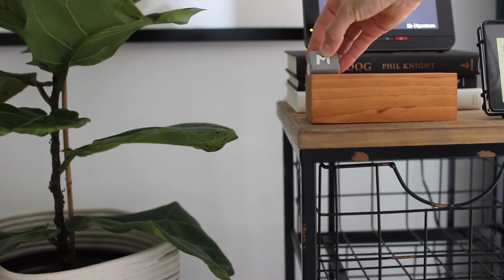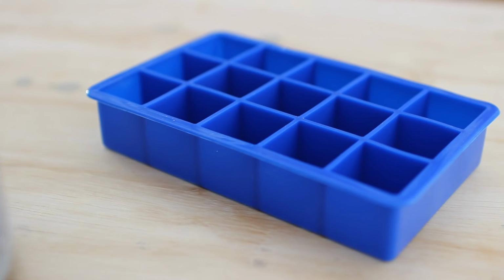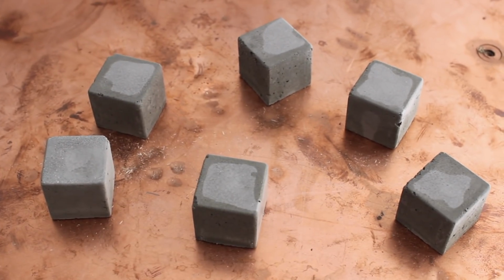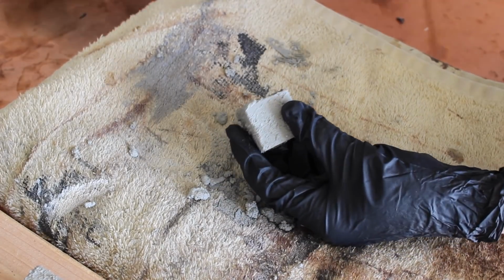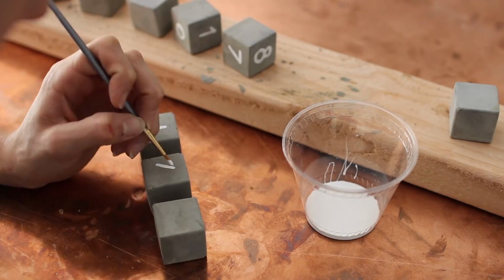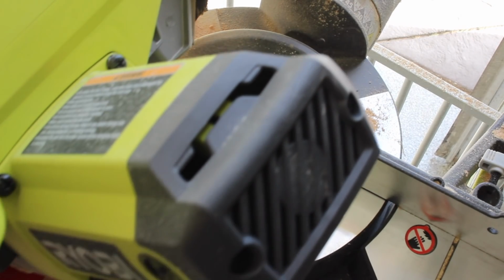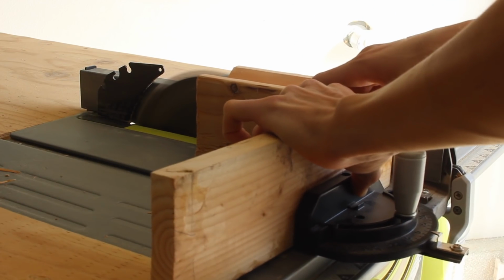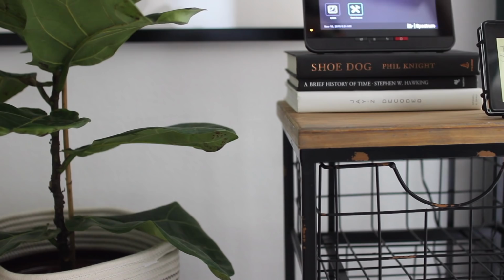DIY Concrete + Wood Desk Calendar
Taking a break before we dive into heavy Holiday creating with an quick and easy DIY concrete project. Now for this once, I definitely messed up but if I never told you - you’d just thought I made it perfect and that’s not the case. Love you guys! Not sure if you’re prepared for the Holiday-ish that’s going to hit. Stay rad xx.